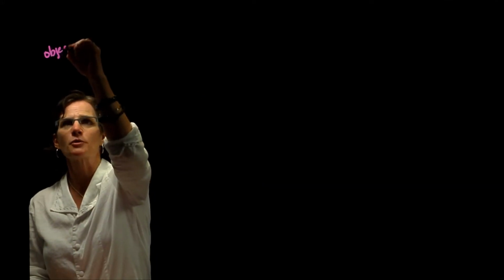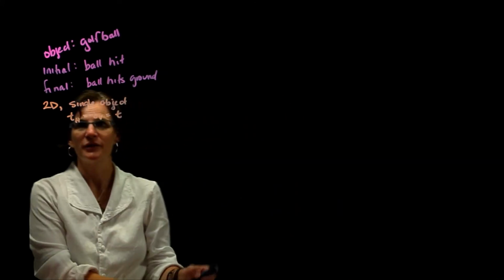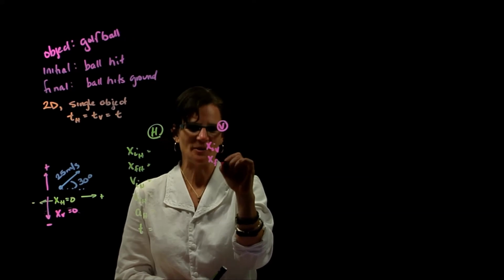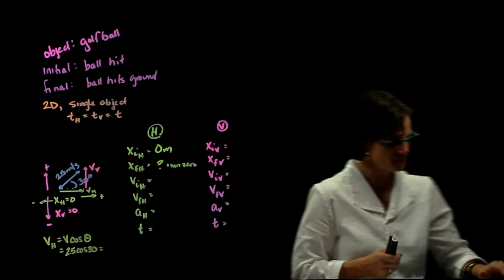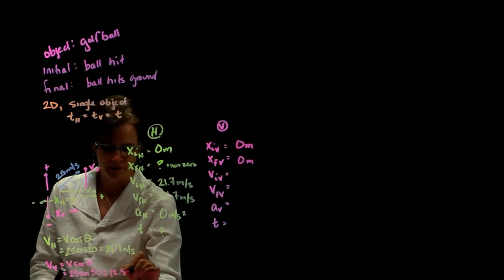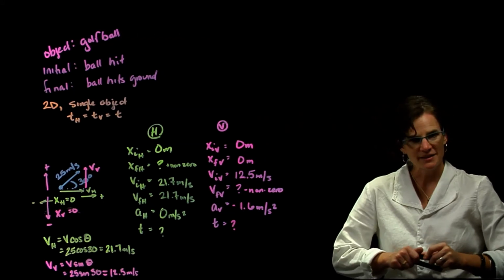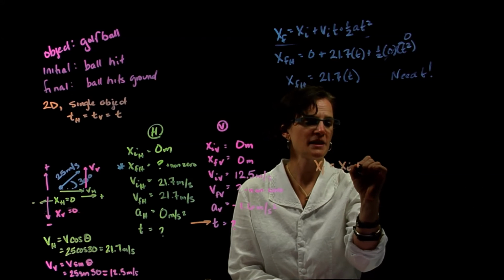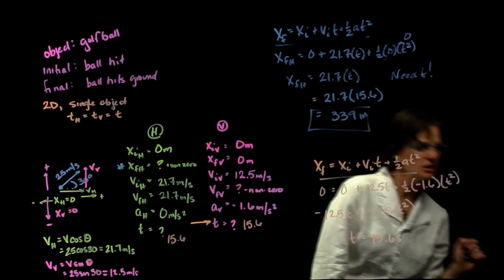Projectile Motion at an Angle Example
Golf ball hit at on the moon at 25m/s at an angle of 30deg with respect to the horizontal.